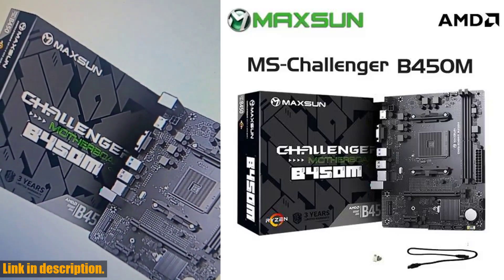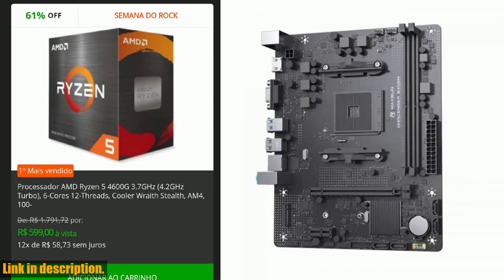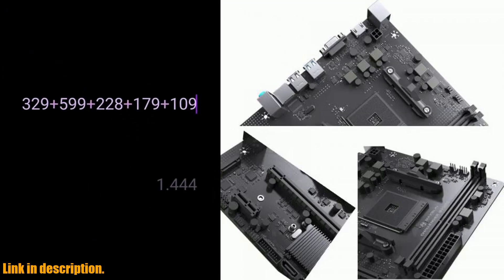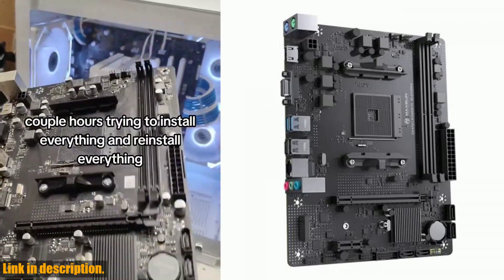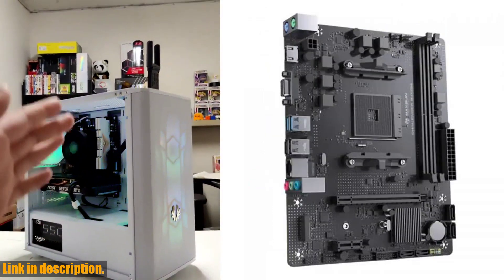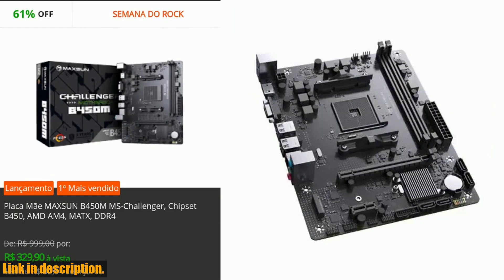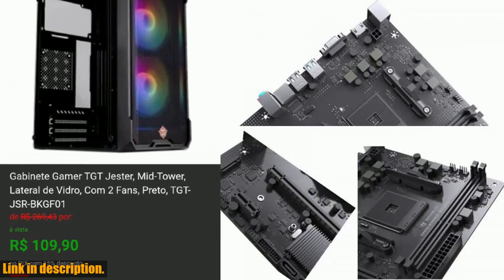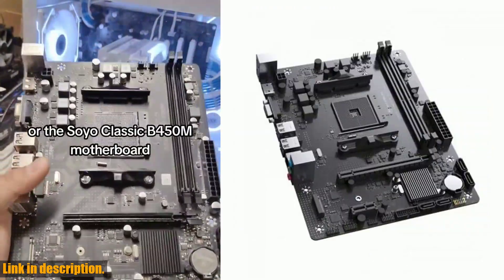Unleash Ultimate Gaming with MAXSUN Motherboard AMD B450M! Must-have for Ryzen 4500, 5600, and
Buy and Review MAXSUN Motherboard AMD B450M Dual-channel DDR4 Memory AM4 APU Mainboard M.2 NVME (Supports Ryzen 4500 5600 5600G CPU) on Aliexpress Shop
- MAXSUN Motherboard AMD B450M Dual-channel DDR4 Memory AM4 APU Mainboard M.2 NVME (Supports Ryzen 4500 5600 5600G CPU)

Welcome back, tech enthusiasts! Today, I am thrilled to introduce you to the MAXSUN Motherboard AMD B450M. If you're a high-end gaming fanatic or someone who loves multitasking, this is the perfect motherboard for you. Equipped with the AMD B450M chipset, it's designed to deliver superior performance, allowing you to experience the ultimate gaming experience.With dual-channel DDR4 memory, this motherboard ensures lightning-fast data processing speed and impressive multitasking capabilities. The AM4 APU mainboard compatibility allows for seamless integration with Ryzen 4500, 5600, and 5600G CPUs, offering versatility and future-proofing. And with M.2 NVME support, you'll enjoy fast storage access, significantly enhancing your overall system's performance.But what truly sets this motherboard apart is its high-quality components. Built to guarantee durability and reliable operation, this motherboard is perfect for both desktop and gaming builds. It's also equipped with a 5-phase power supply, ensuring stable power delivery to run your Ryzen 4500, 5600, or 3600 smoothly.The MAXSUN Motherboard AMD B450M also comes with full speed M.2 support, supporting NVMe and SATA protocols for ultimate storage flexibility. Its rich expandability offers 1*PCle3.0 x16, 1*PCle x1 slot, and a front and rear set of USB 3.2 and USB 2.0 interfaces, providing excellent expansion for users.When it comes to installation, you must ensure that the motherboard and CPU are compatible and support the same slot type. Wear gloves and practice electrostatic protection to avoid any damage to the sensitive CPU. Make sure the radiator can be installed smoothly, and use heat dissipation glue to ensure excellent heat dissipation.So, if you're looking for a motherboard that offers superior performance, reliability, and future-proofing, the MAXSUN Motherboard AMD B450M is the perfect choice for you. Don't miss out - upgrade your system now!